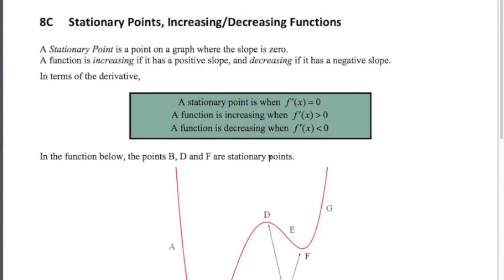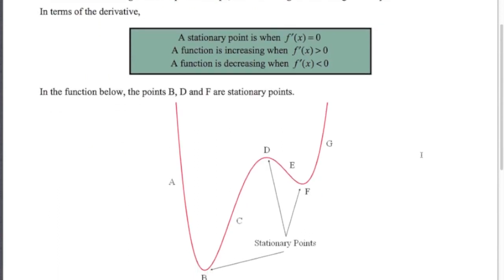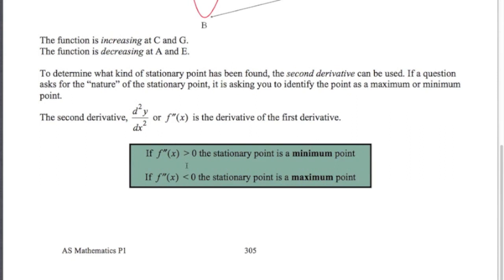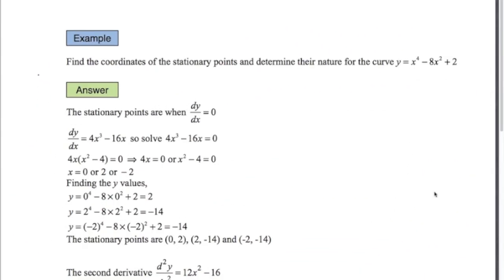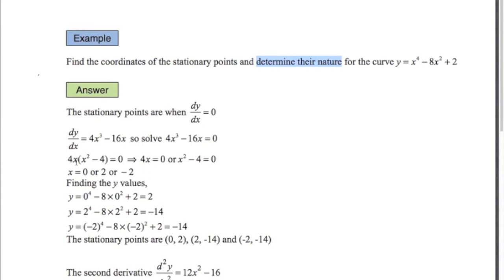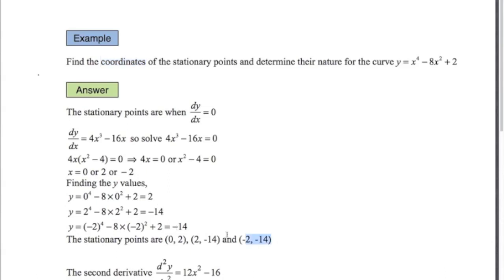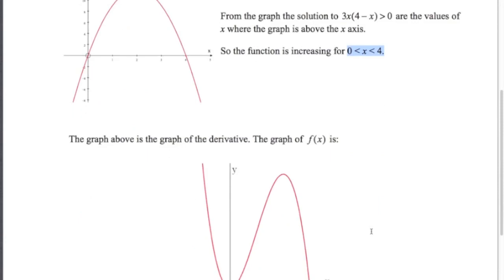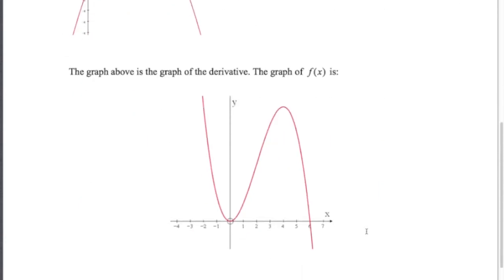AS Mathematics for CIE - P1 Differentiation 3 - Stationary/Increasing/Decreasing Functions